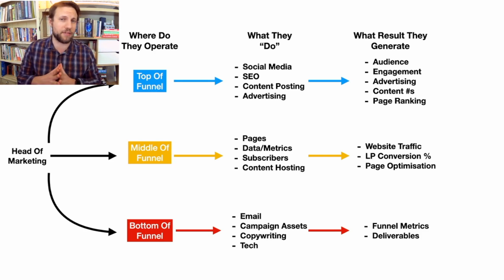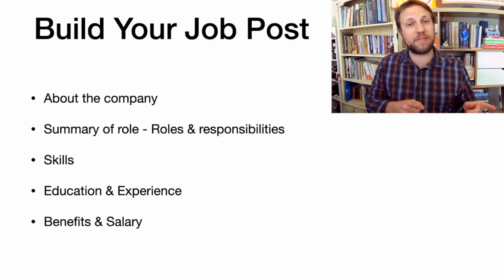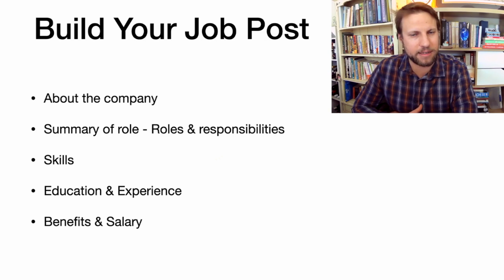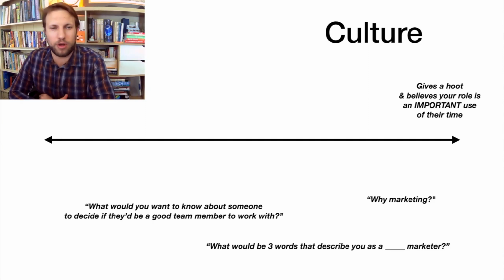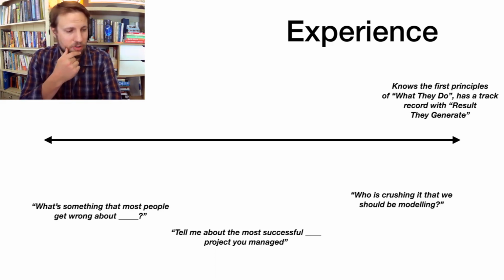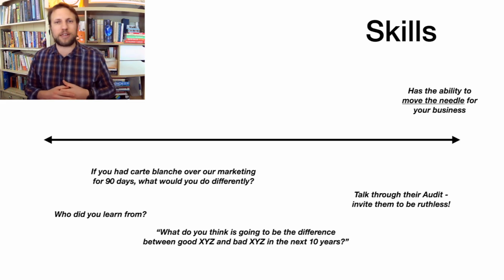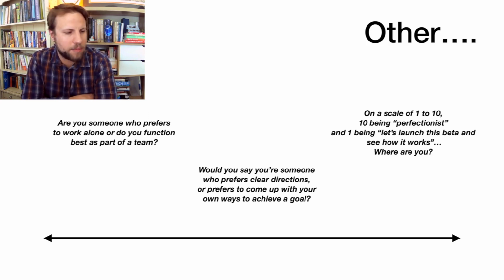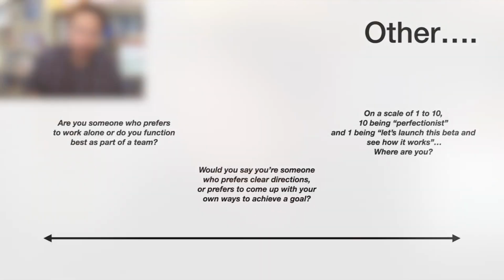How To Hire A Digital Marketer?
There are three steps to finding - and hiring - the RIGHT marketer:

1. Know who your business NEEDS right now.
If you're going to spend any money (or time) in your business, that HAS to translate into results - so we'll look at your business actually needs (and make sure you're not hiring the person you THINK you need)

2. Writing your job posting.
This is easier than you think!

3. The interview process.
Getting this RIGHT is the difference between having someone on your team who you can rely on to drive your business forward, or cause you more headaches.